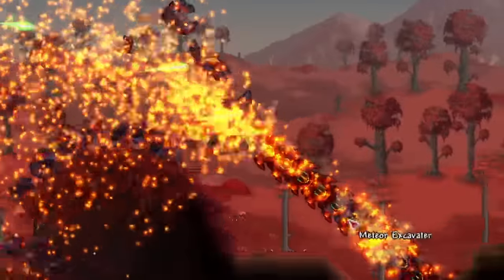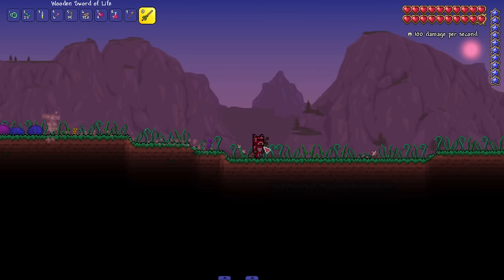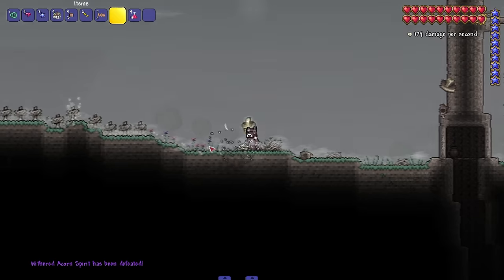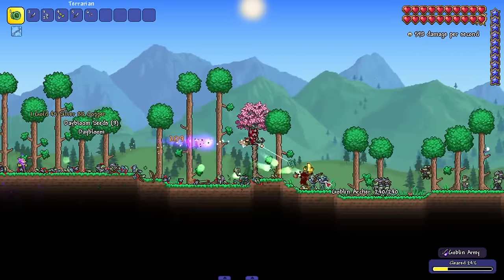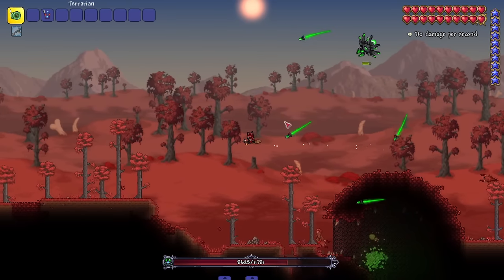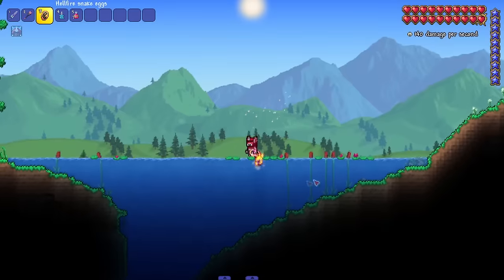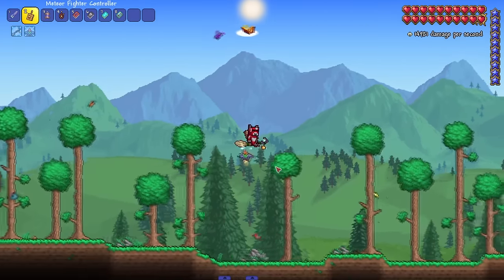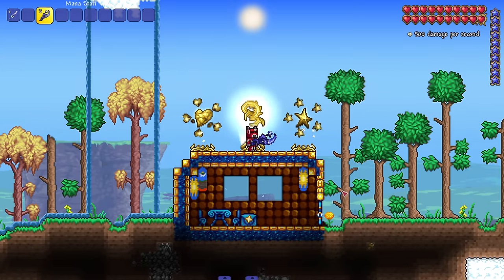This is the Most GAME CHANGING Terraria Mod!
You NEED TO PLAY this GAME CHANGING Terraria Mod! From changes to tons of Weapons to Boss Intros, this Mod has it all!